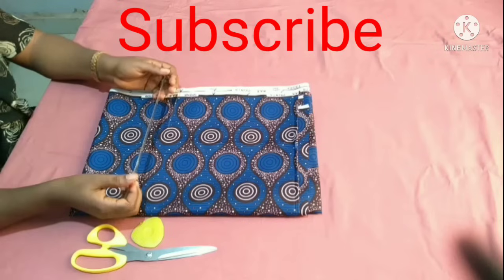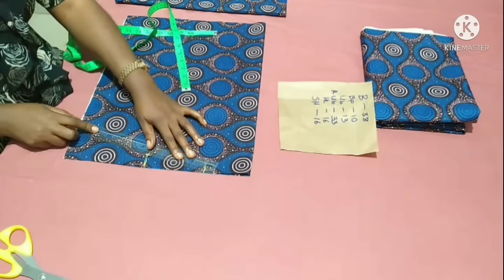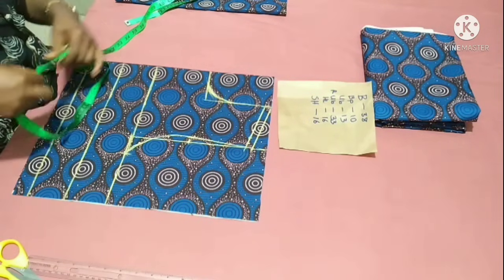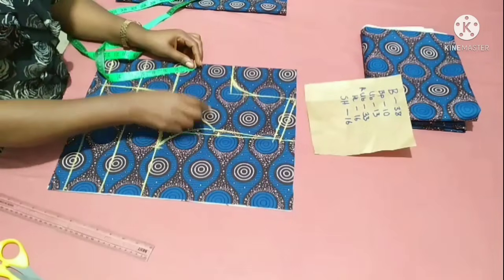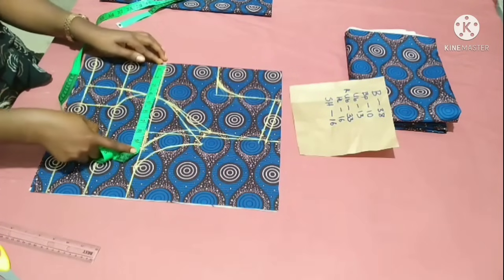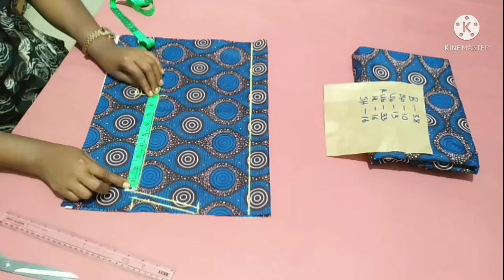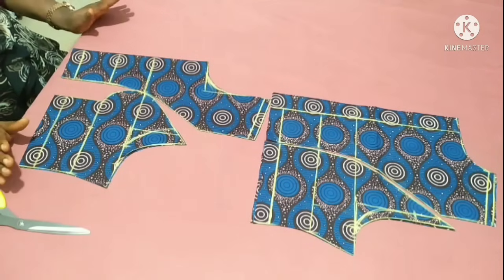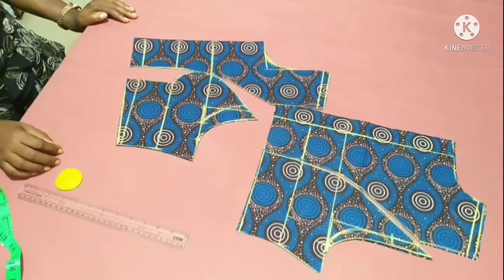How to PROPERLY Cut a princess dart bustier Easiest method step by step... (dart manipulation)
Hi lovely family welcome,

In this video I will show you how to cut a princess dart bustier the easiest way step by step, and give you the solution to some challenges you may encounter during the sewing so please relax and make yourself comfortable and watch the video to the end for better understanding thanks